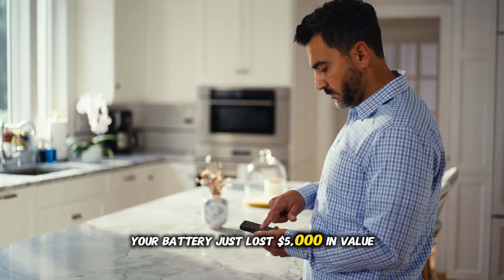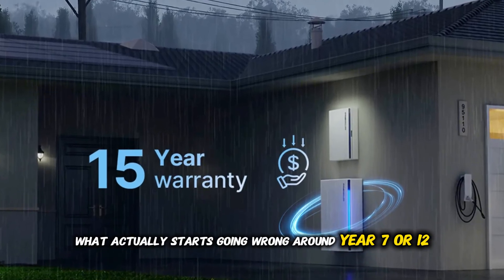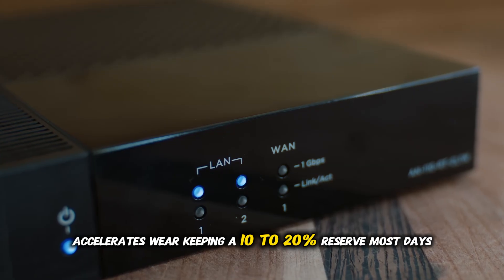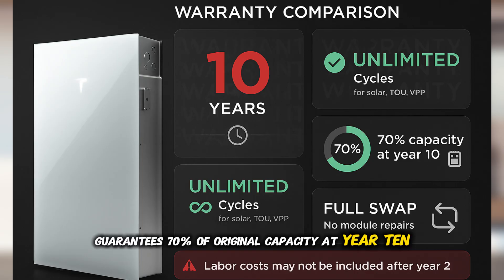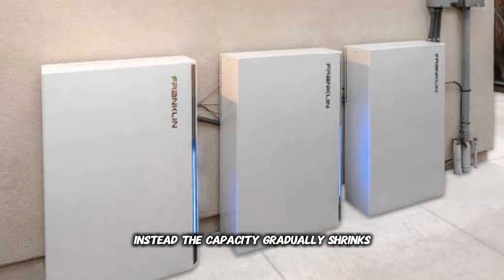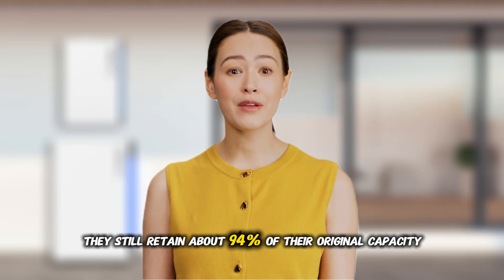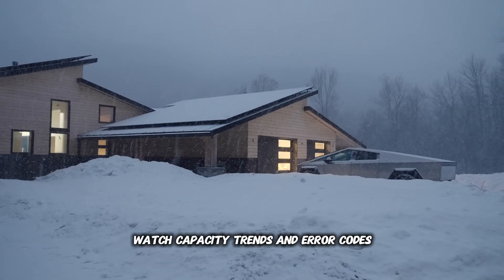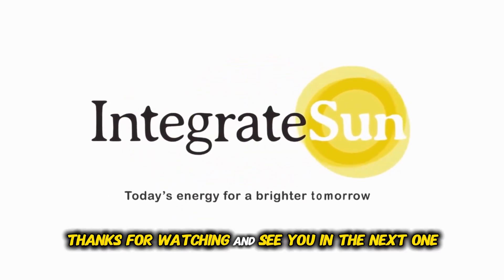How Long Do Home Batteries Really Last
Your battery could be losing thousands of dollars in value right now—and it’s probably your settings. In this video, we dive into real data from 500+ installations to reveal why some batteries die after 6 years while others last well over 15.

0:00 – The $5,000 mistake hiding in your settings
0:43 – 6‑year death vs 18‑year lifespan: why usage matters
1:11 – How manufacturers define “lifespan”: years vs cycles
1:57 – The three biggest killers: depth of discharge, temperature & charge rate
3:00 – Powerwall, Enphase & Franklin warranty breakdowns
4:15 – Real-world examples: winners and losers
5:22 – Five quick settings to extend life & save $10K
6:59 – Take action today: screenshot & change your settings
7:14 – Sneak peek: the brands failing at year three

Get personalised battery advice: drop your battery brand and age in the comments and we’ll calculate your replacement date.